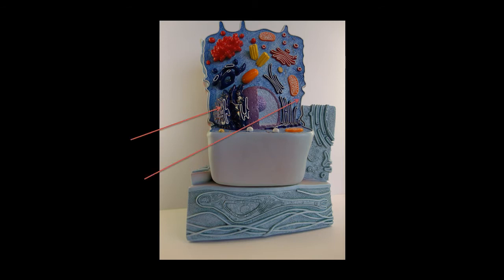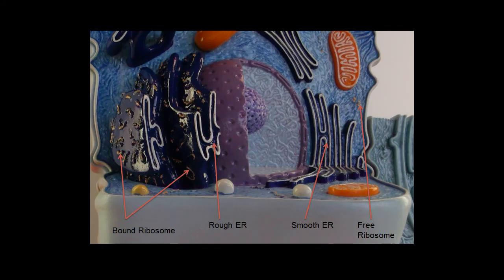3D MODEL: Animal Cell Model #1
A discussion of the organelles and their functions on a 3D Model of an animla cell. for a quiz on this video.